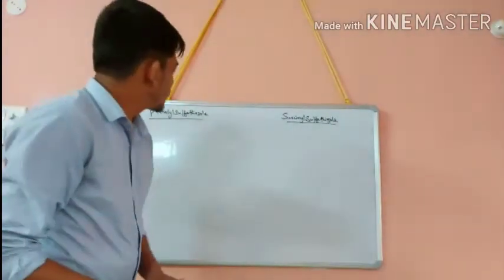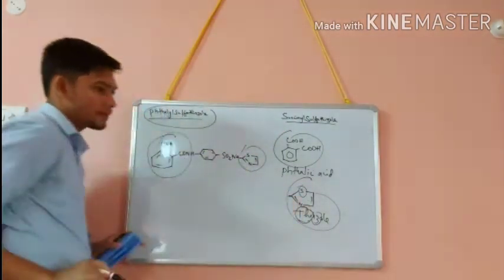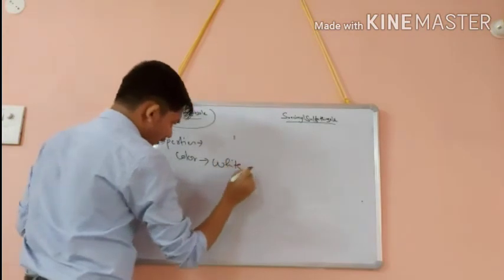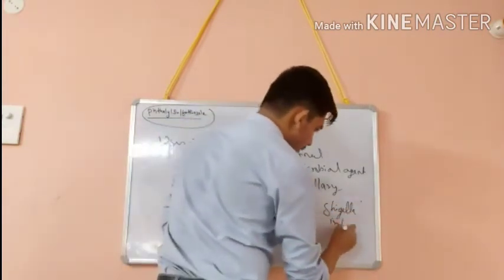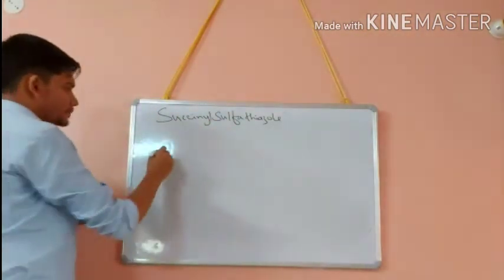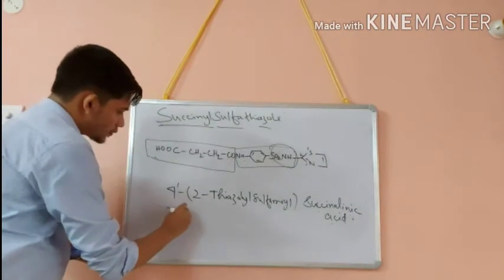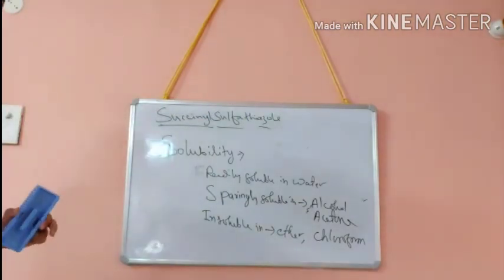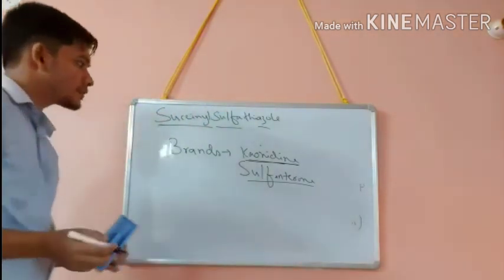Phthalylsulfathiazole and Succinylsulfathiazole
This videos describe about phthalylsulfathiazole and Succinylsulfathiazole. It describe about properties, uses, formulations and brands of these compounds. Viewers are requested to study standard books for better understanding.

This video is edited with Kinemaster.